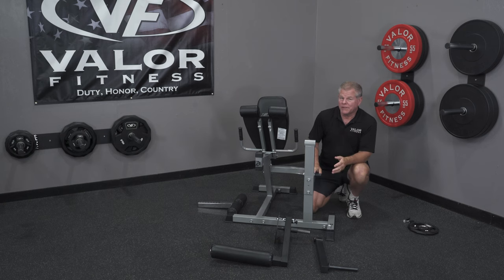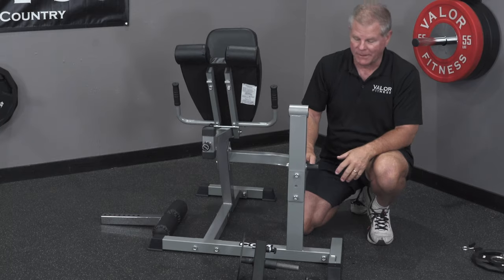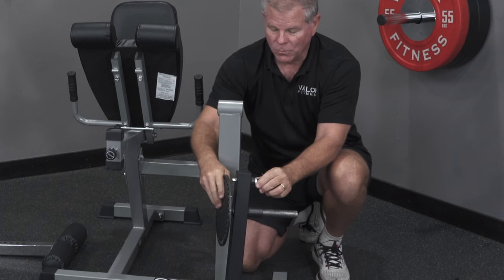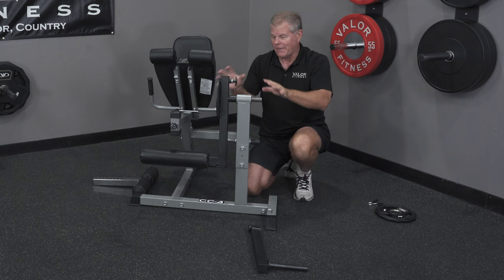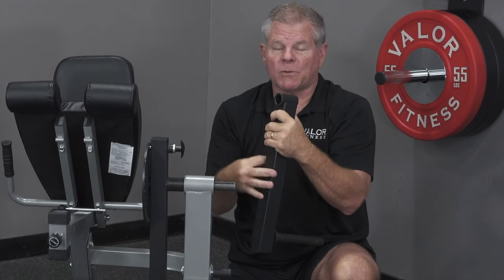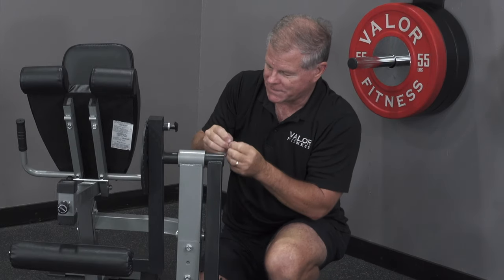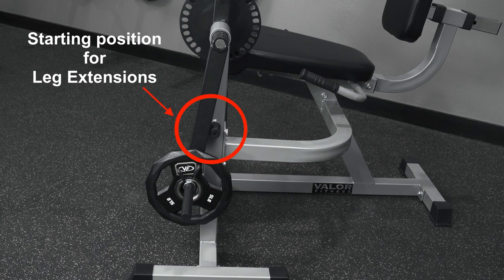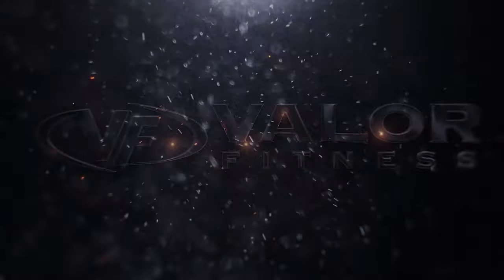Sundial Assembly Video | Valor Fitness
Many of our products include a sundial.

Valor Fitness is committed to both the new and experienced fitness enthusiasts – whether it be cross-training, powerlifting, Olympic weightlifting, Strongman, etc., Valor’s 400+ product line offers items for fitness professionals, studios, and gyms while never forgetting the home user.

Since 2016, Valor Fitness has supplied equipment for over 100 events throughout the state of Florida ranging from 1-day events supporting 75 athletes to 3-day events supporting 1,000 athletes. To say our equipment is “battlefield tested” is an understatement. The amount of energy and precision being applied by the cross-training, powerlifting, weightlifting, and Strongman culture only adds to the design quality during our manufacturing process.

With Valor’s corporate office/distribution center located in Seminole, FL, we can seamlessly serve our clients throughout the country - our team is excited to provide you with an online shopping experience. If you have questions about your order or product please feel free to contact us via telephone and one of our experienced team members will get back to you as soon as possible.